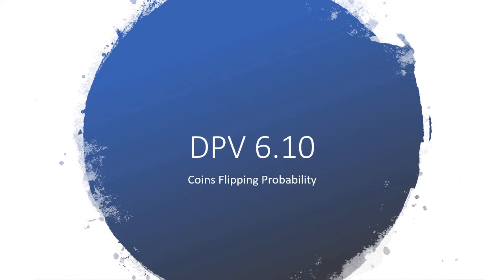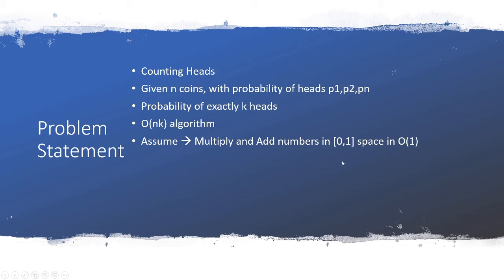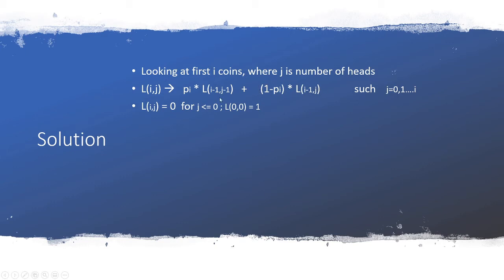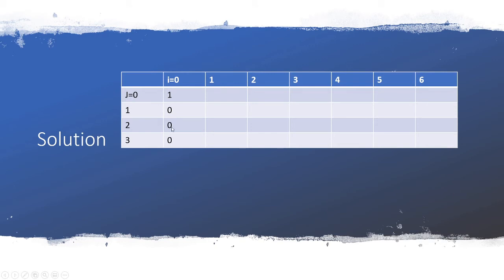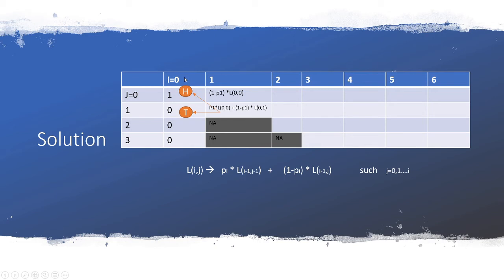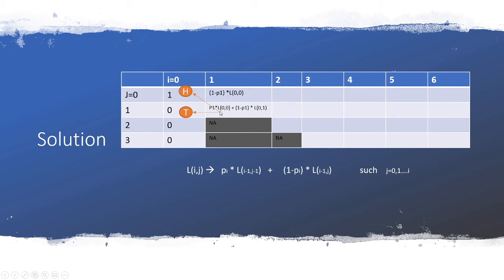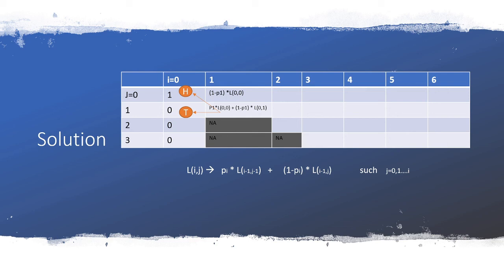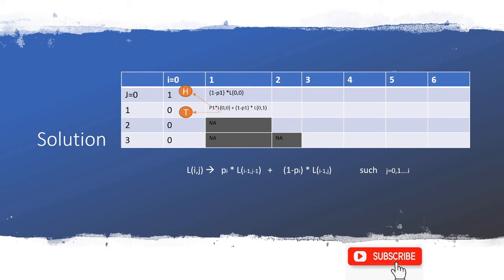Dynamic Programming Solutions - DPV 6.10 Coin Toss with Heads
This episode shows how to get K heads in n coin tosses, a relatively easy problem, but as always strenghtens the thinking of dynamic programming using table approach. Watch the video and try to write code to do it. I will bring code as a follow on video. Enjoy !!!